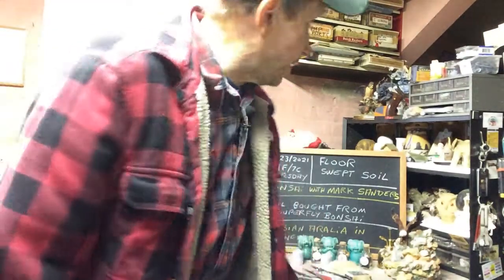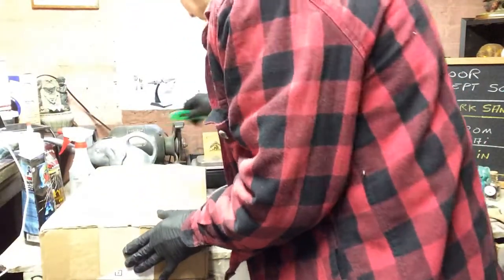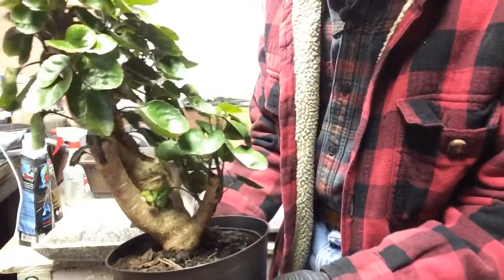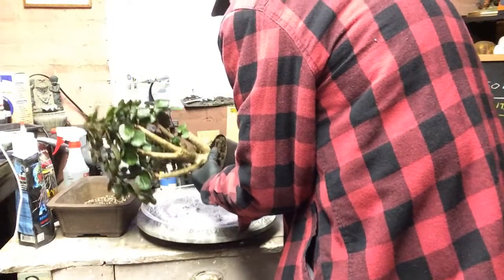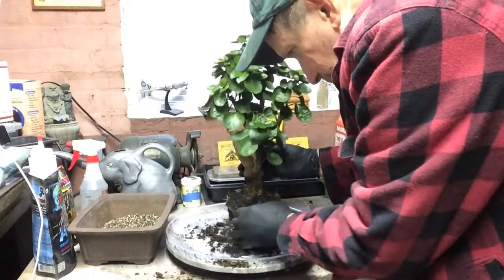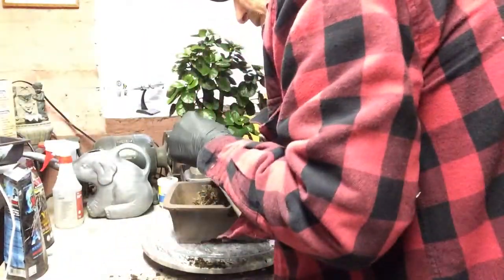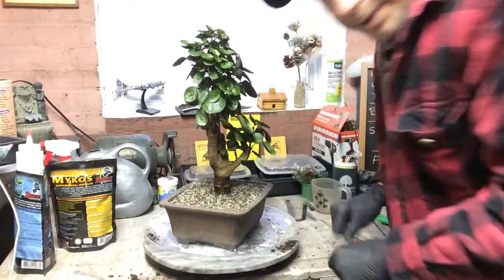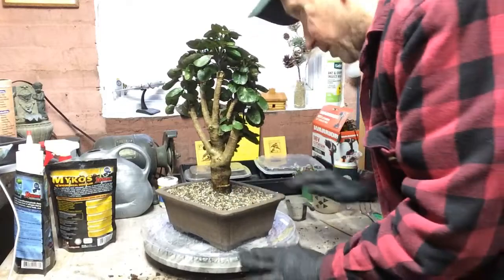Floor Swept Soil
Please give Mark Sanders a thumbs up on one of his videos for support on his next round of Radiology treatment for the cancer he has. Thank you for being a great Bonsai family.